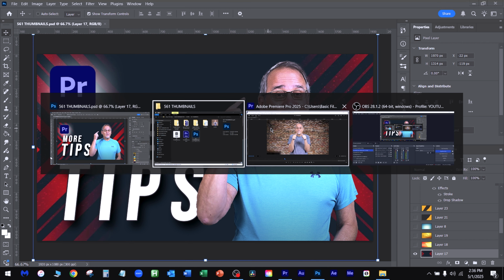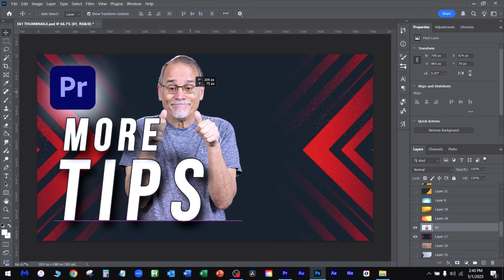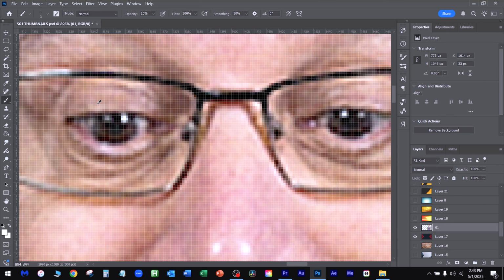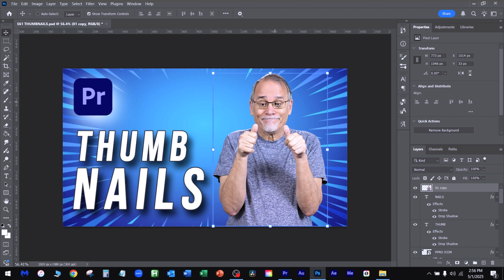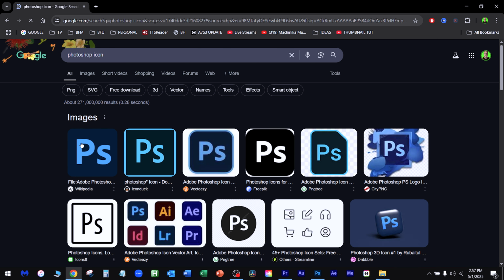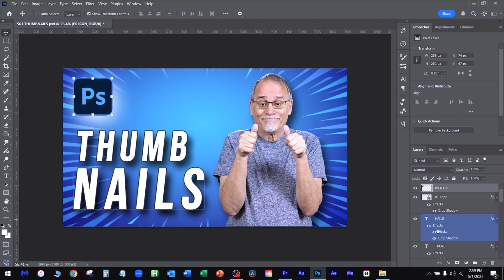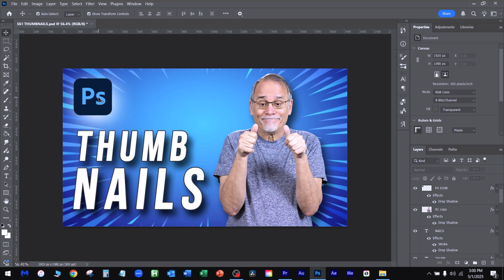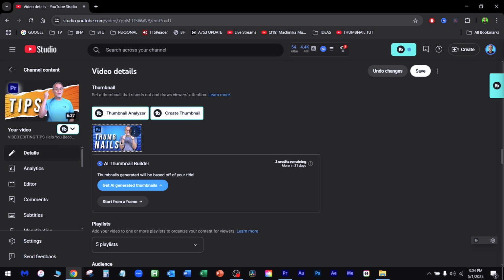Make Thumbnails That Don't SUCK for YouTube!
Struggling to get clicks be cause your YouTube thumbnails suck? Learn simple techniques to create eye-catching thumbnails in just 10 minutes. Nail your thumbnail game to hook viewers and boost your video views fast!

CONTENTS
00:00 Introduction
01:00 Thumbnail Shots
01:27 Review Clip
01:39 Snip Shots
02:37 Using Past Thumbnails
03:13 Open Previous Files
03:56 Open Saved Snip
04:11 Remove Background
05:43 Sharpen the Image
06:31 Whiten the Eyes
07:44 Creating Text Labels
09:05 Backgrounds Trick
10:48 Drop Shadow My Image
11:23 Grab Photoshop Icon
12:56 Final and Tweaks
13:29 Save as JPEG Image
14:08 Upload and Prep YouTube
15:22 Closing Remarks
15:42 Bloopers and Outtakes